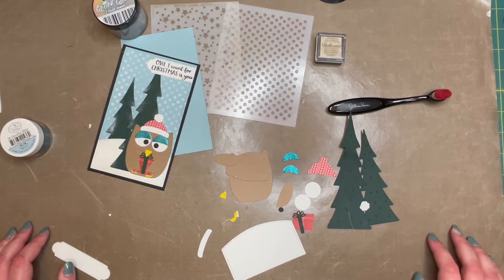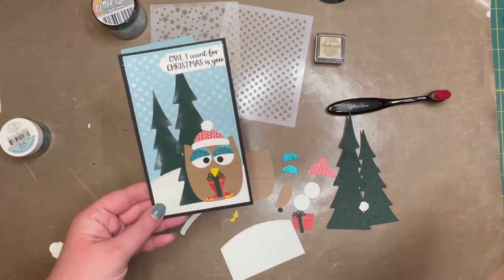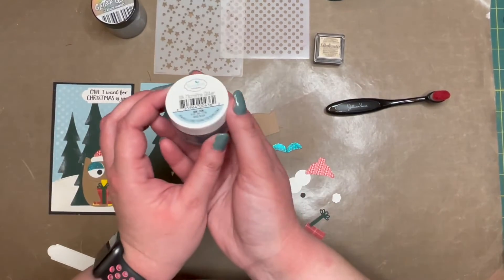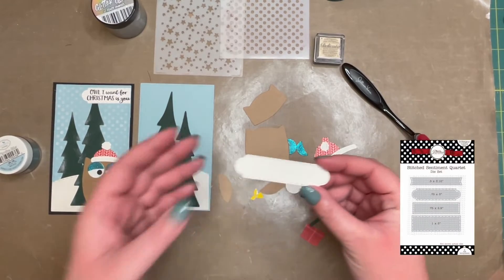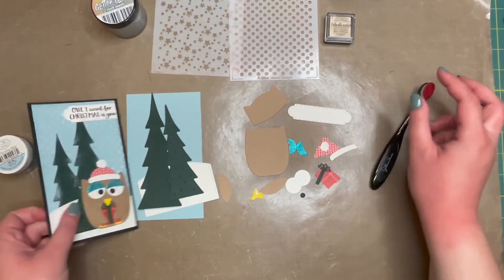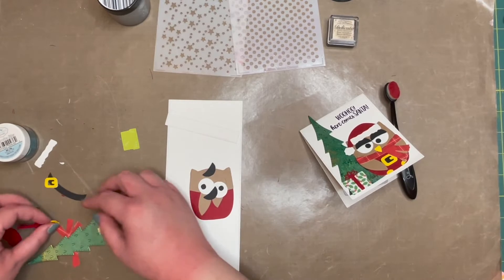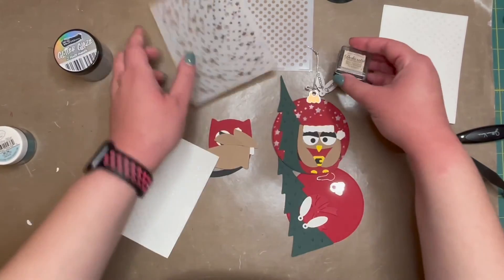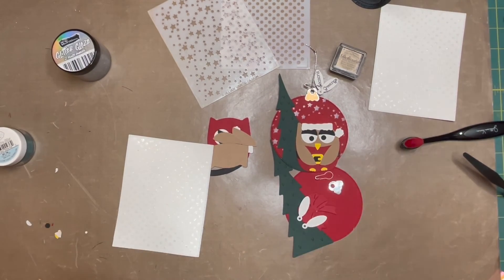One of a Kind Craftalong Homework (11/26)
Products used:
Mini Slim:

• Stitched Dot In and Out Circle Backdrop Die Set